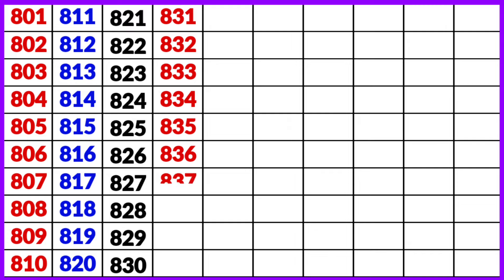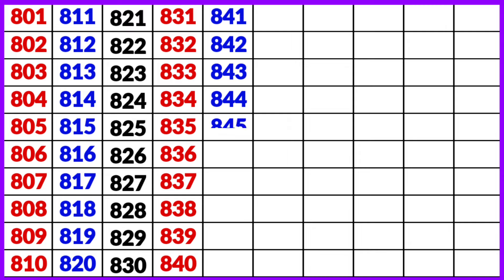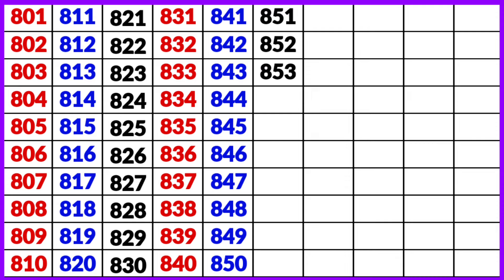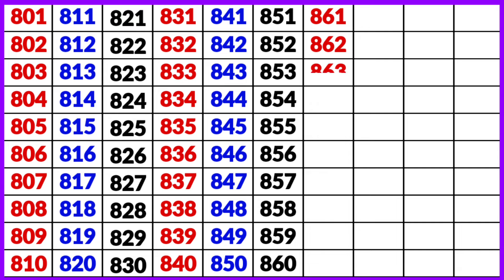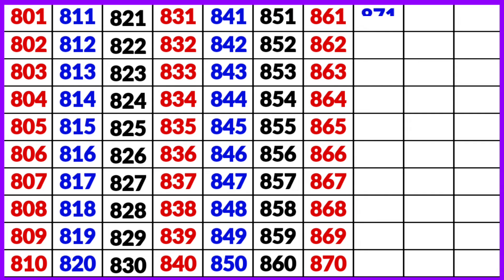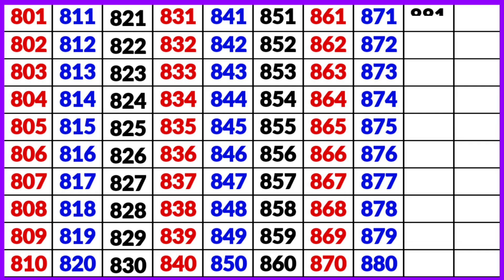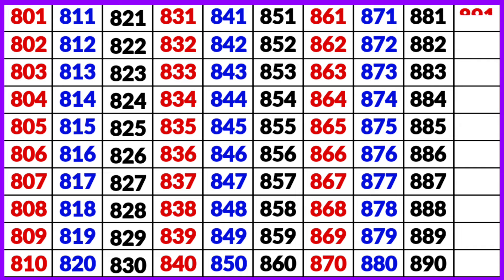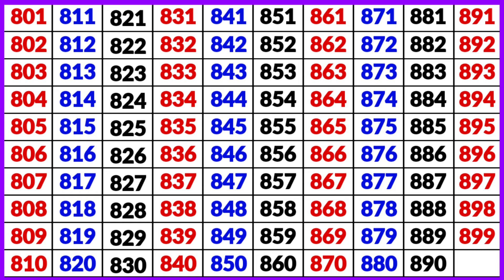Counting video 800 to 900 in english.